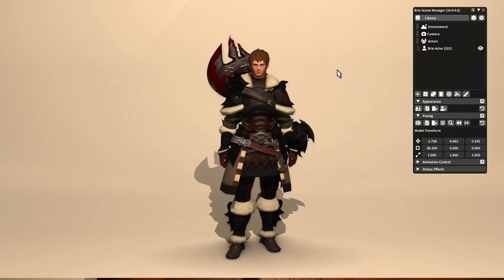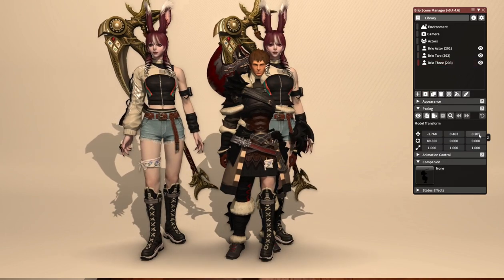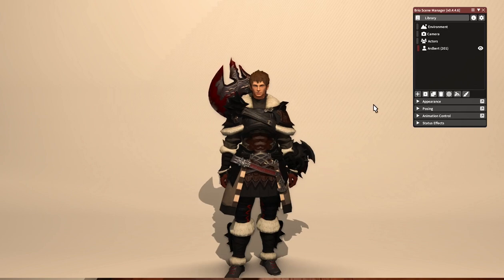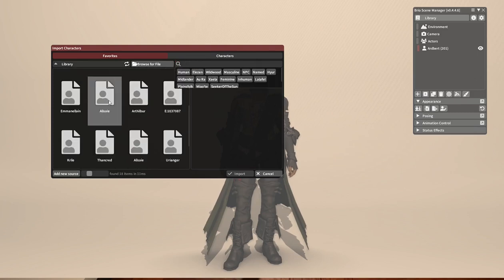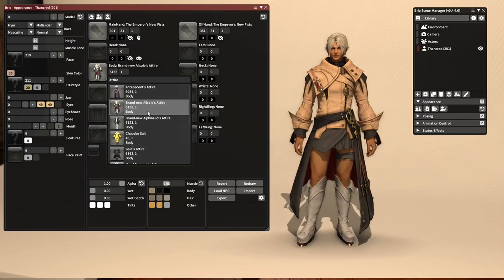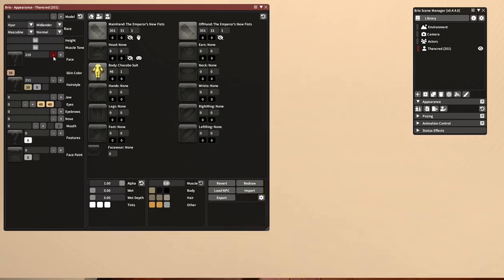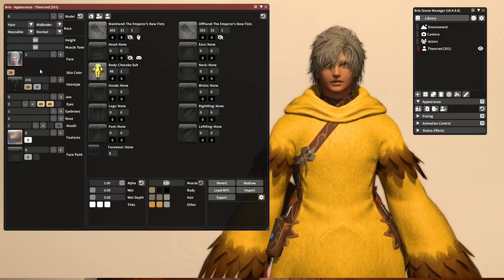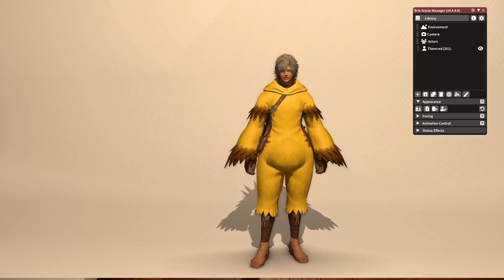How to Gpose in FFXIV with Brio - Part 1: Actors, NPCs, and Character Data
Gposing in Final Fantasy XIV with the Brio plugin! Part one of this series will be covering everything to do with actors, such as spawning new actors, loading NPC appearance, customizing your actors, and importing and exporting character data.